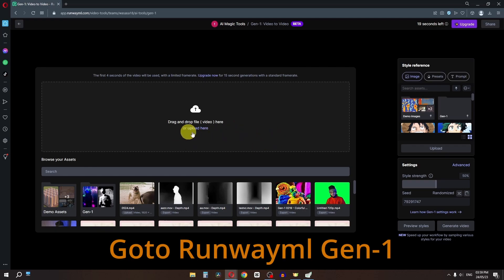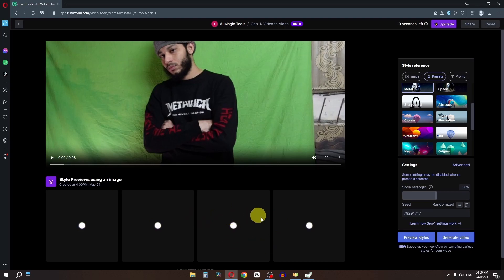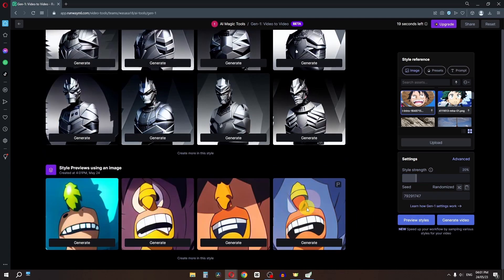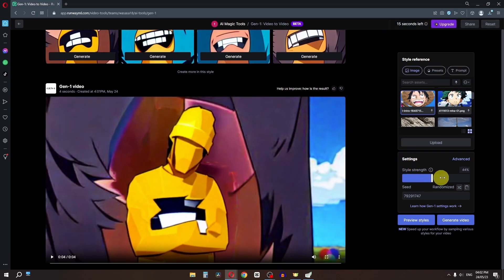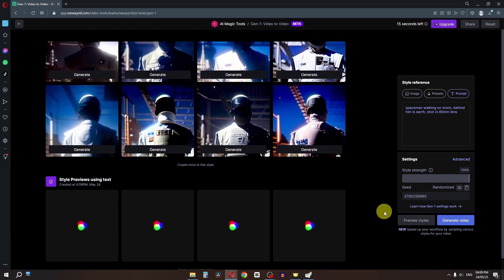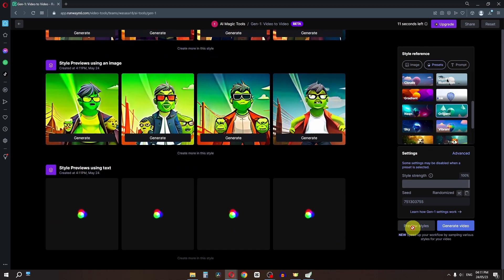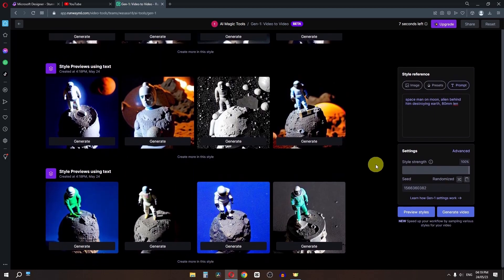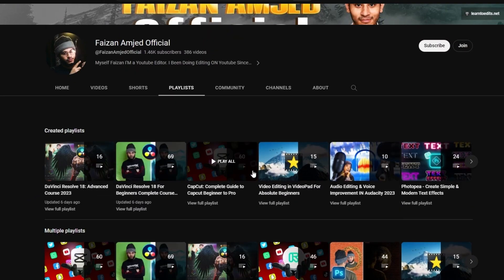Edit AI Videos Absolutely FREE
Runwayml is Ai Video Editing Website That Help you to Edit Videos Online.